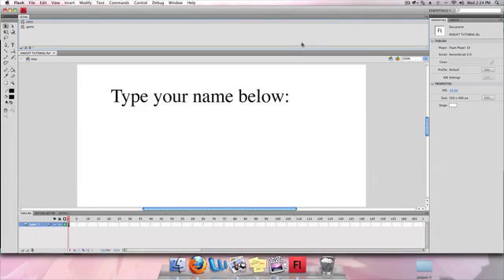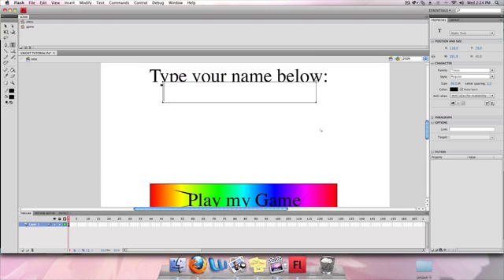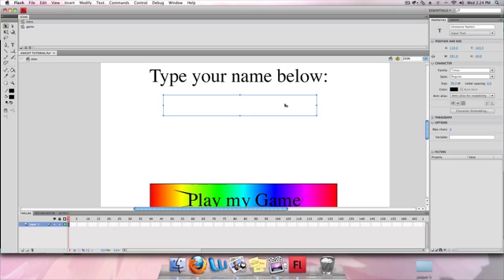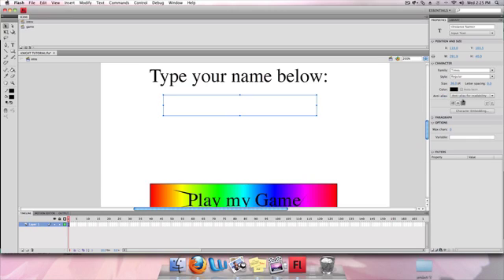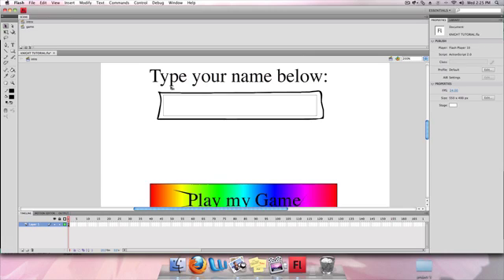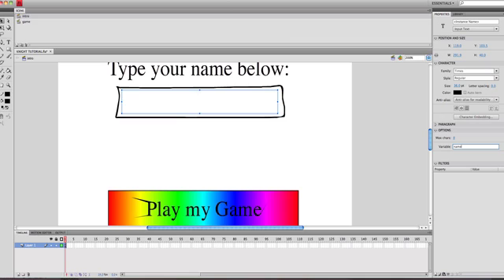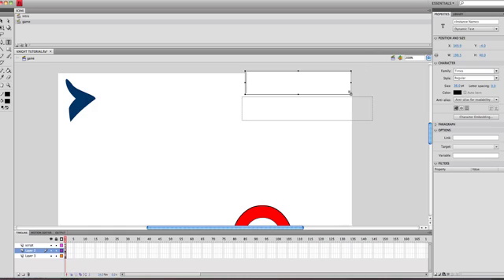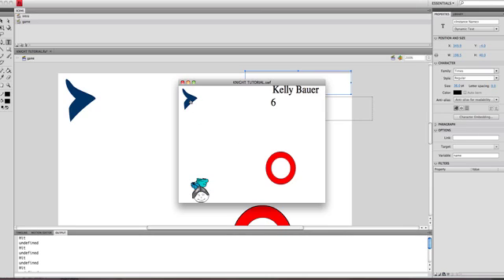Flash Programming Tutorial:Using variables in Text Fields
Using variables in text fields to transfer input information into later fields